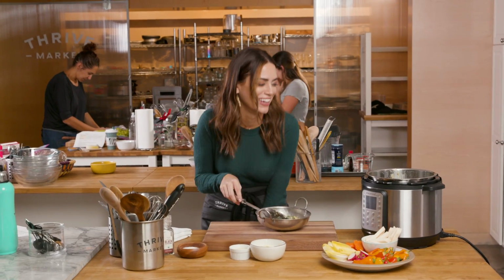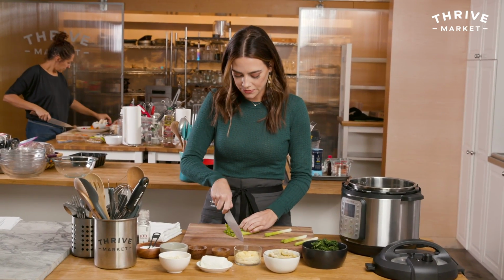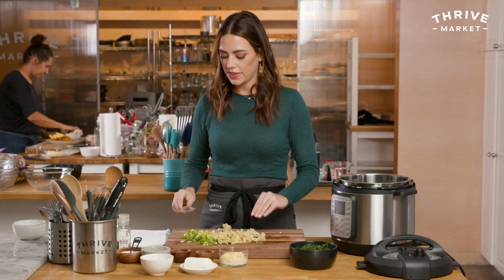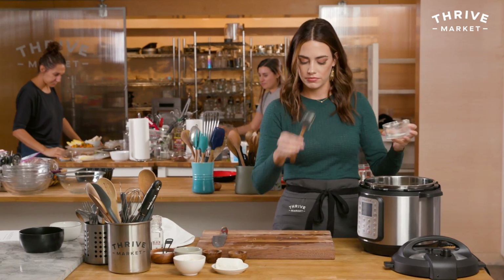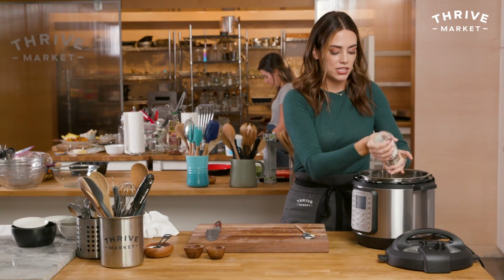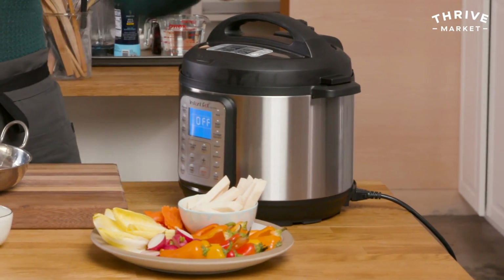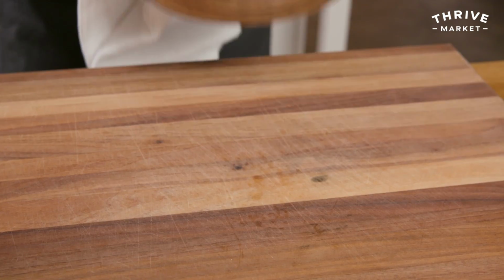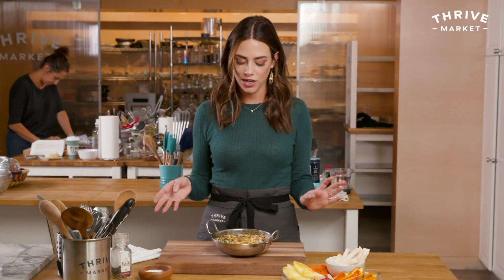Keto Spinach and Artichoke Dip (Instant Pot) | Thrive Market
Chef Megan Mitchell's Keto Spinach and Artichoke Dip made in an Instant Pot is the ideal Big Game day snack.  Watch the video above to see how easy it is to make this dish and serve to your friends.  Pro tip: keep it in the Instant Pot on warm all day, and you'll have fewer dishes.

Thrive Market is on a mission to make healthy living accessible for every American family.